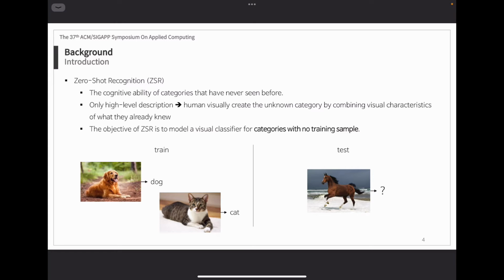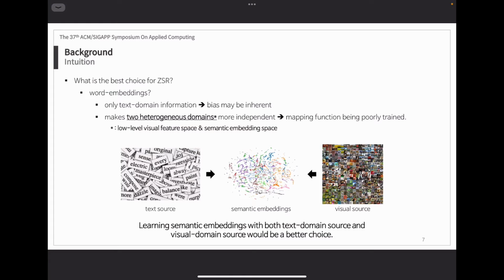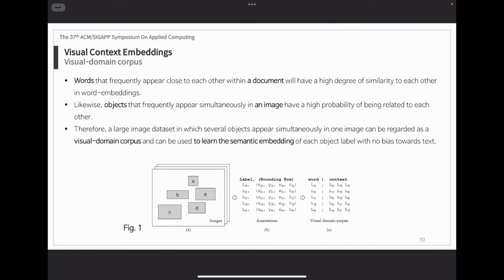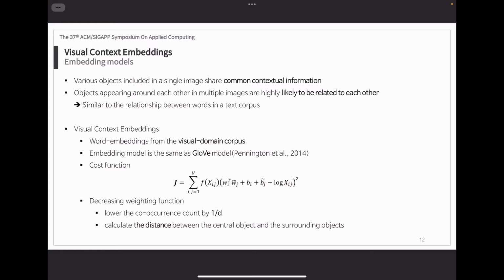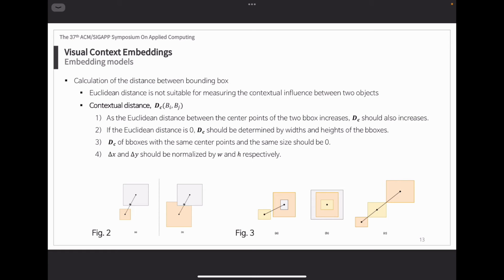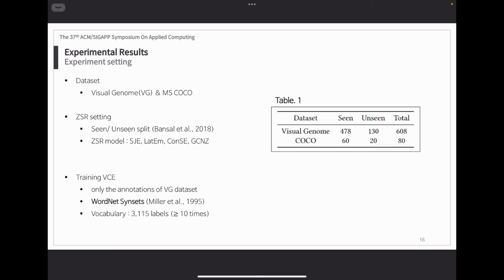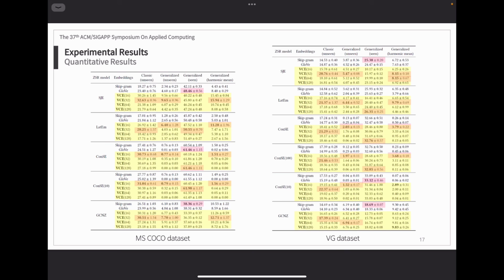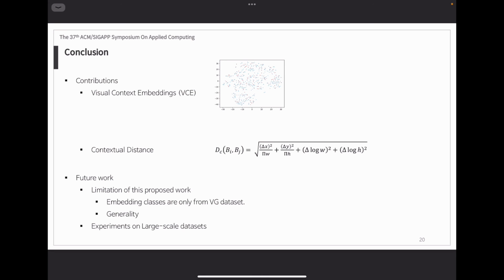[Presentation] Visual Context Embeddings for Zero-Shot Recognition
- ACM/SIGAPP Symposium On Applied Computing '22
- MLA track